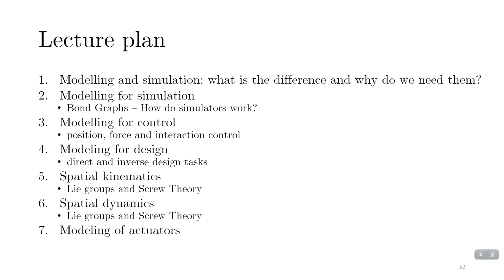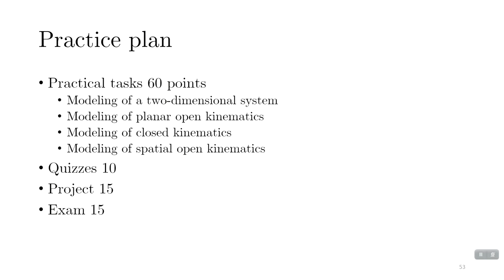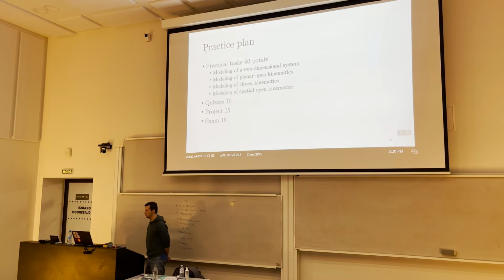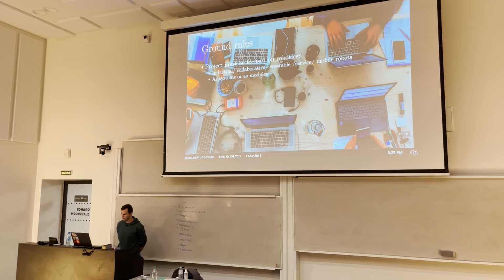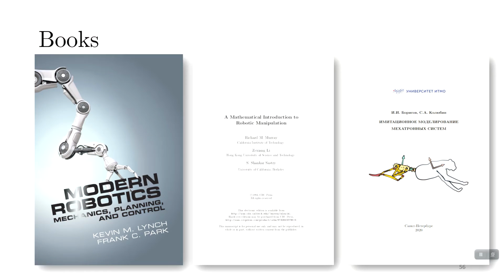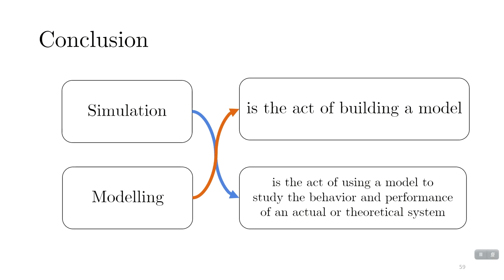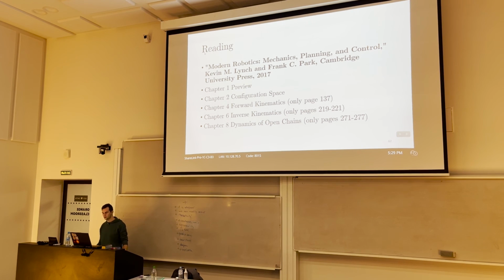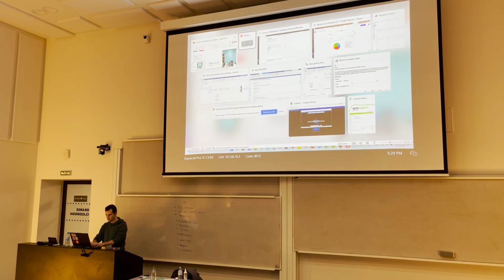SRS 1.4 About course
Lecture 1 "Modeling and simulation: what is the difference and why do we need those?", course "Simulation of Robotic Systems".

This video focuses on formal conditions of the course.